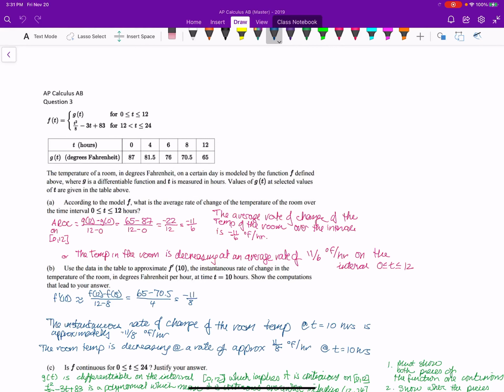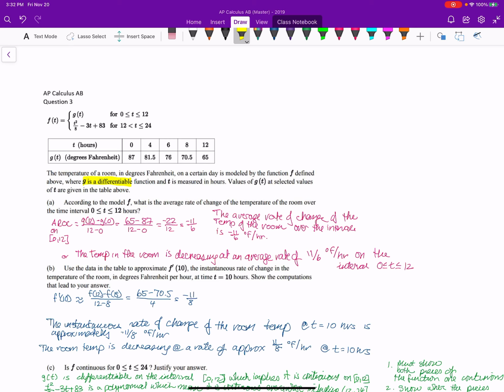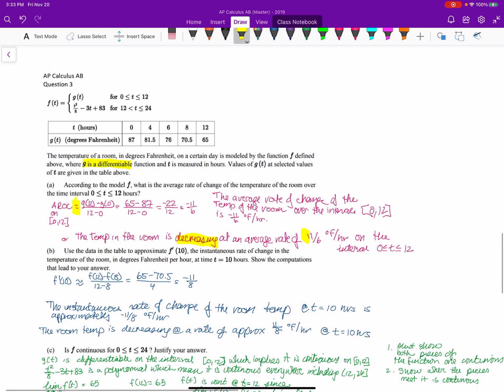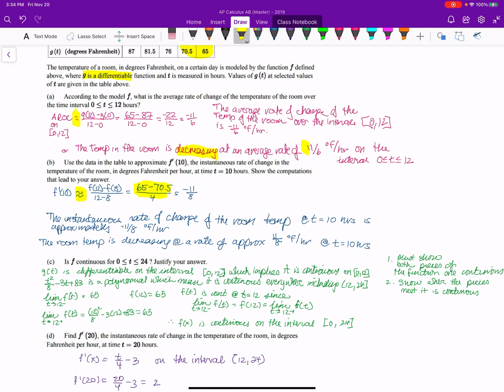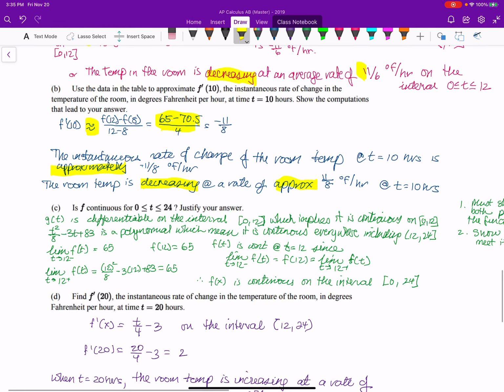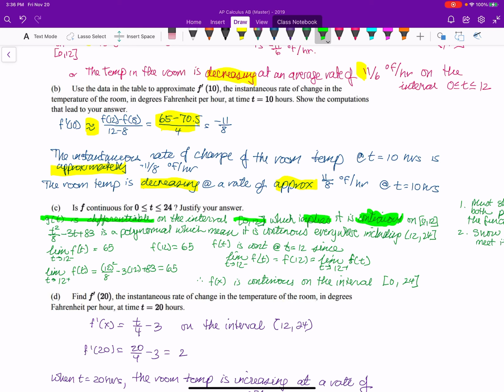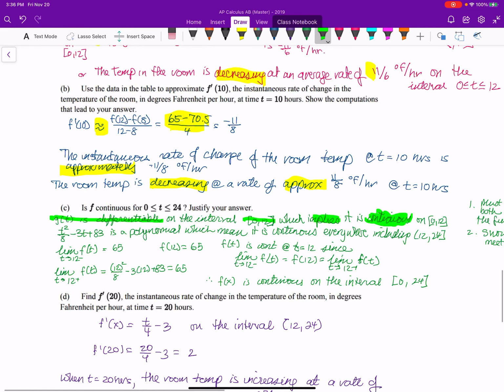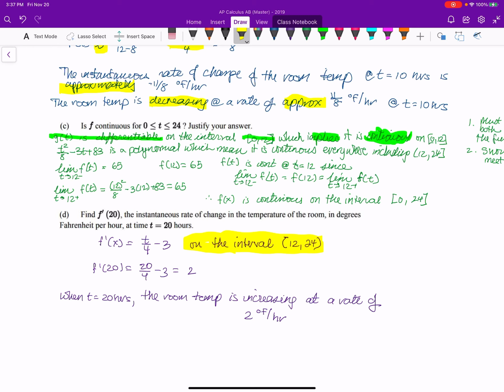Unit 2 - Homework - FRQ - question 3